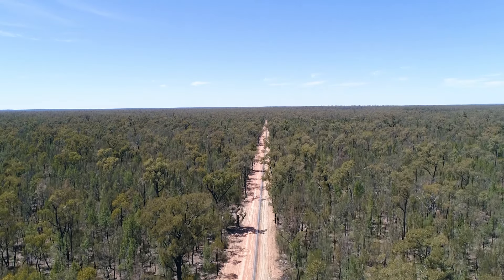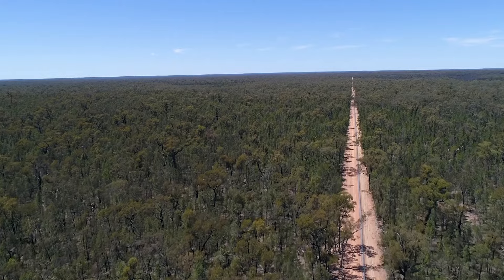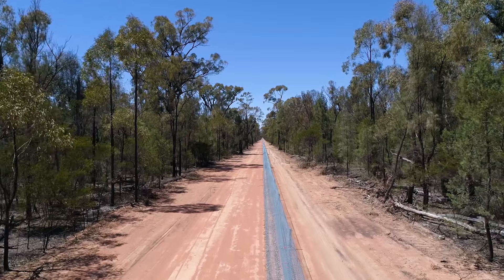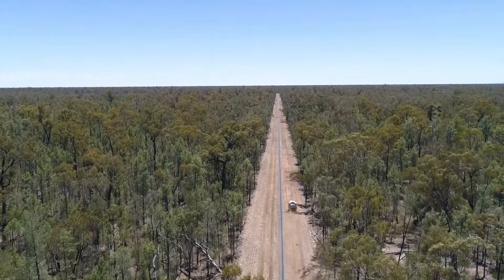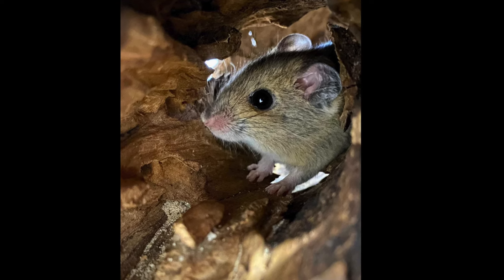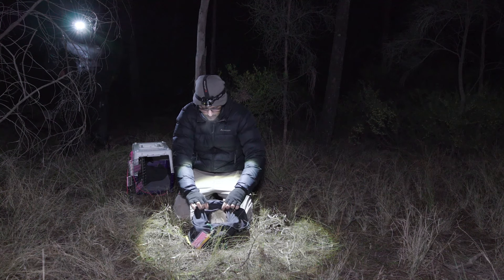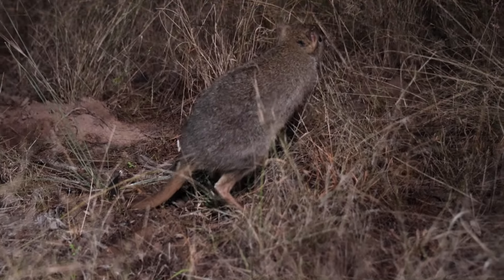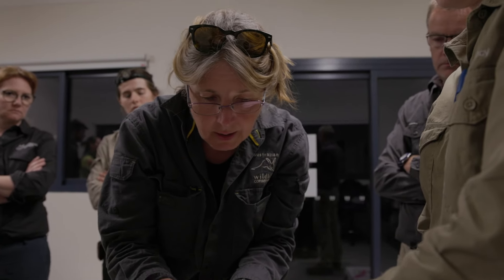Native mammals are being returned to the Pilliga: A Wildlife Matters webinar with Dr Vicki Stokes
In 2016, Australian Wildlife Conservancy (AWC) embarked on a landmark partnership with NSW National Parks and Wildlife Service (NPWS) to reintroduce six locally extinct mammal species to a specially built, fenced safe haven in the Pilliga Forest in northern NSW. Eight years into the project, the site is now home to burgeoning populations of five of those species including Bilbies, bandicoots and bettongs. Join me for a webinar update about the Pilliga mammal reintroductions with Dr Vicki Stokes, AWC’s Senior Wildlife Ecologist leading the program.